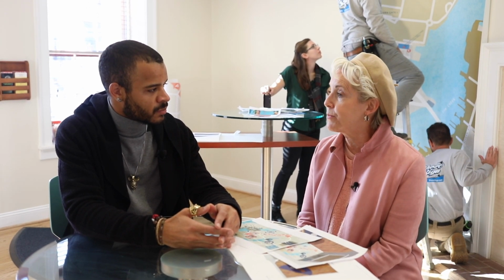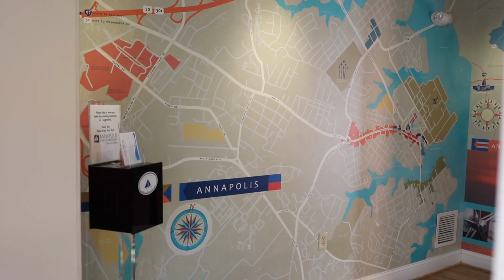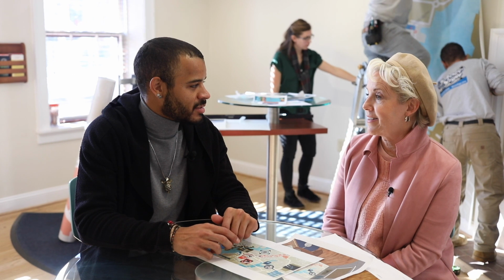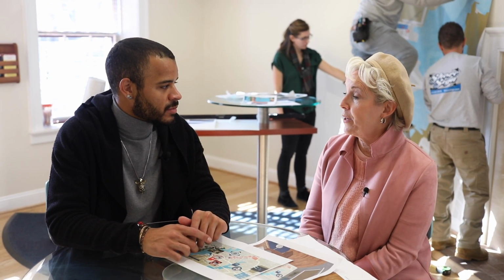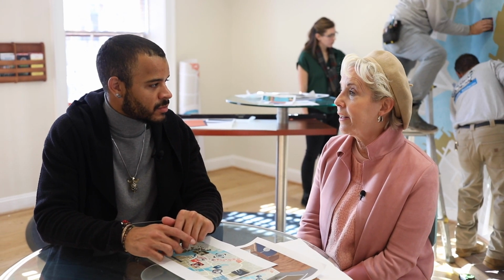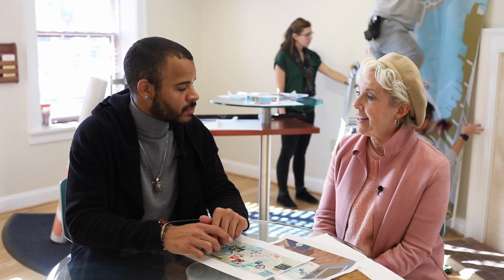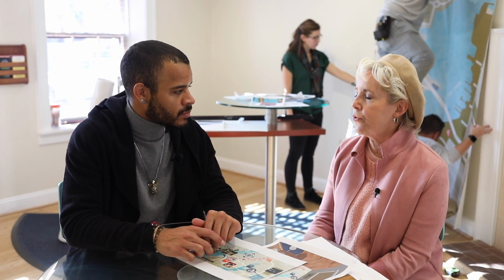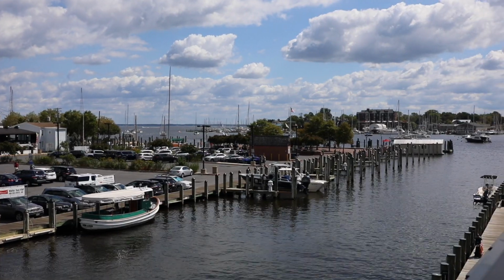ARTS: Wandering Annapolis Map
Thomas sits down with Sally Comport, the woman responsible for designing a wall map highlighting Annapolis’ districts that are a walkable distance from the Visitors Center on West St!